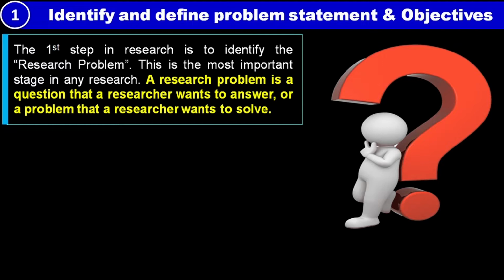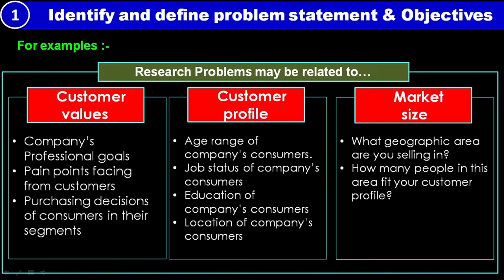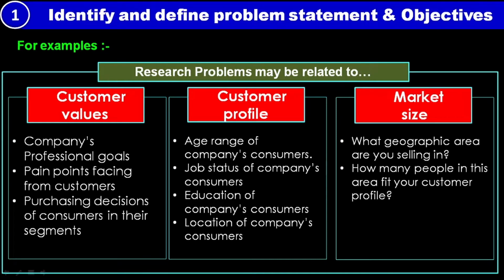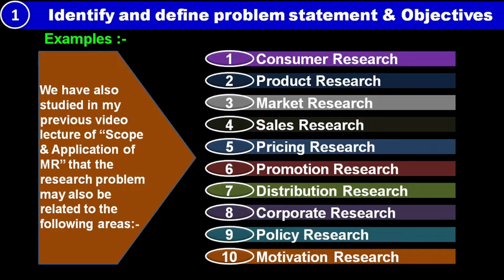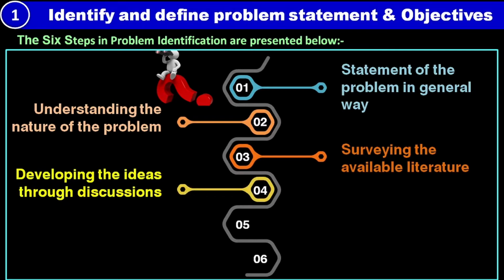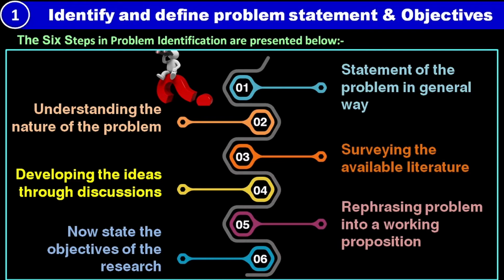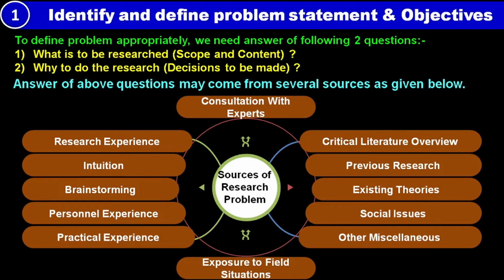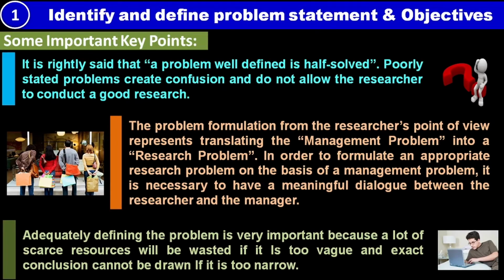Marketing Research ► Problem Statement & Objectives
In this video lecture, we will learn about:-
- how to identify the problem statement
- process to define the problem statement
- what are the sources of identifying the problem statement.
- key points related to problem statements

Your feedback is important to me, so kindly give your feedback in the comment box. for Notes & other quality content. Regards, Dr. Madhu Verma.

To understand the complete Marketing Research Process, please watch the following video for the complete Research Process.

📌 Your Queries 📌
11 steps in marketing research process
11 steps in the marketing research process
3 steps marketing research process
marketing research 5 step process
marketing research process 5 stages
5 stages of marketing research process
marketing research process 7 steps pdf
7-step marketing research process
8 steps marketing research process
marketing research process 9 steps
9 steps of the marketing research process